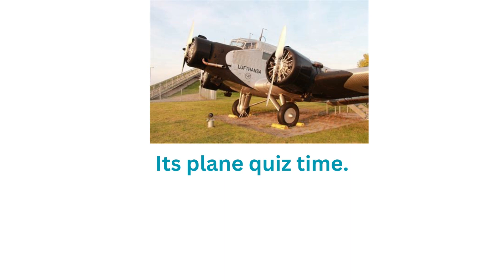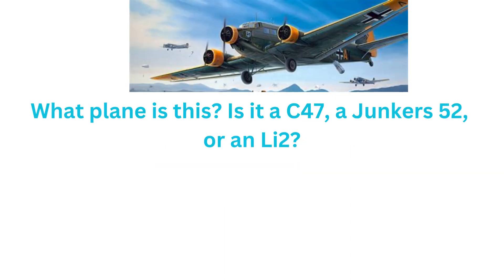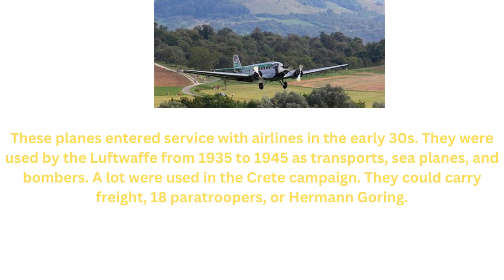Plane Quiz #81 WW2 aviation history luftwaffe Battle of Crete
I have a Redbubble store with pictures of a BE2C, Bristol F2B, a Bristol Scout, and a gyrocopter on it. The page also has pictures of cars, such as the 1957 Chevy. There is a picture of a Lanz Bulldog tractor, and a showmans traction engine; amongst others.